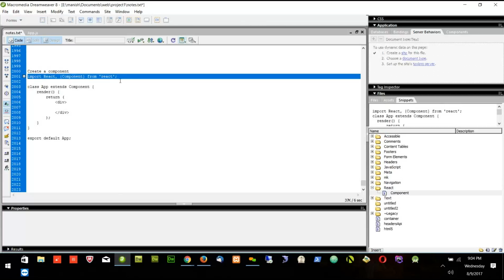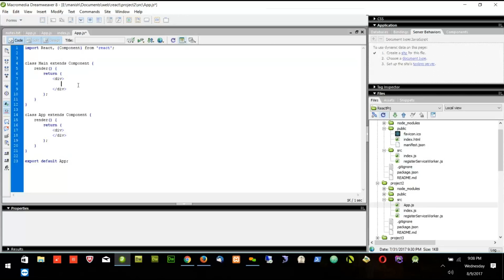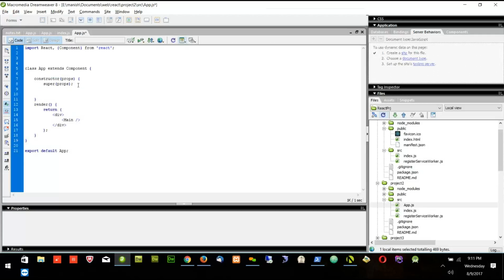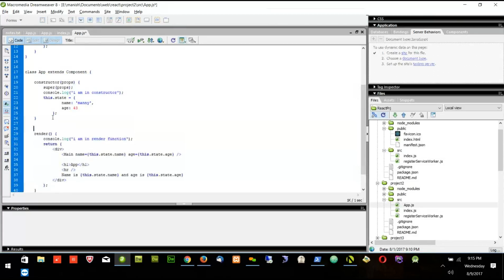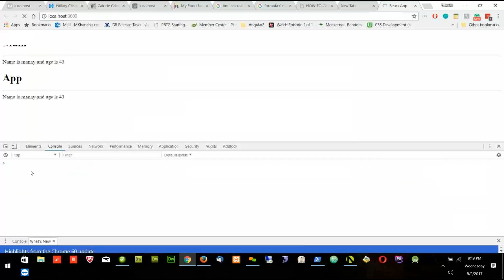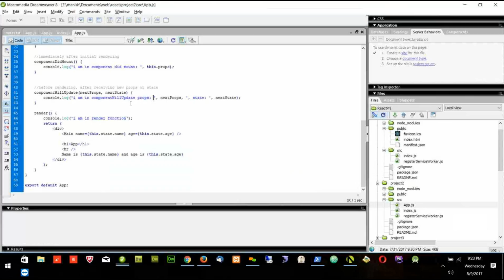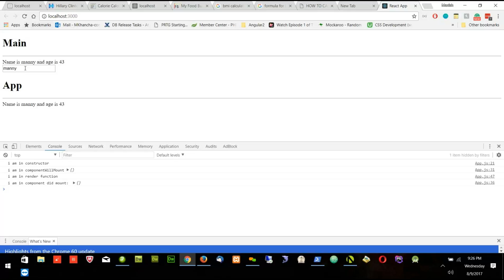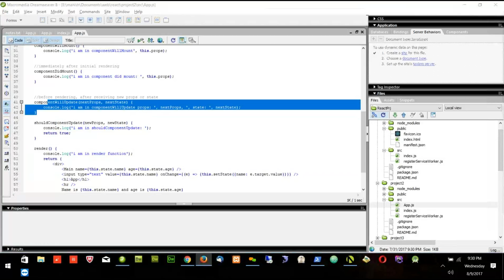00008 august 09 2017 react js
life cycle 1